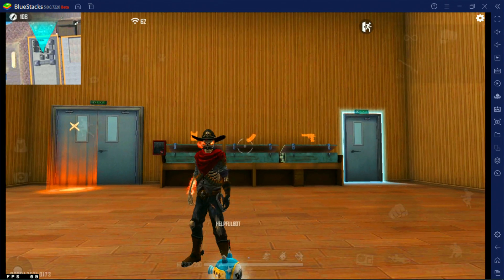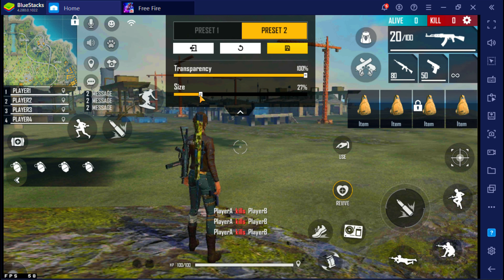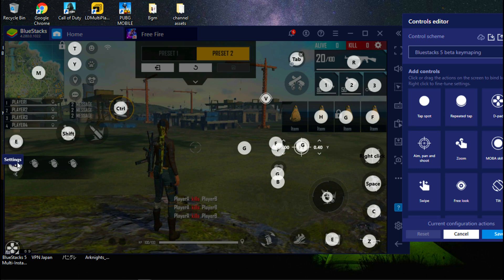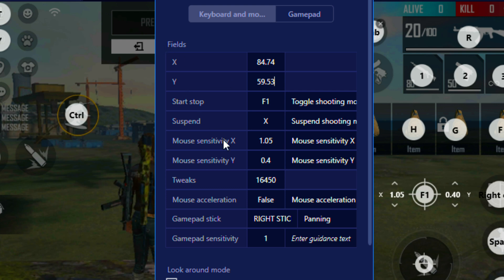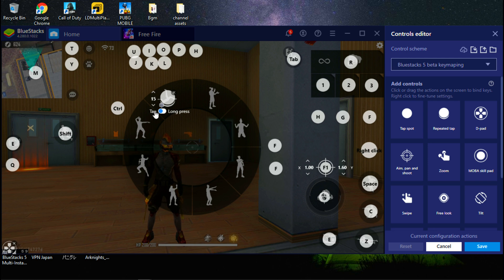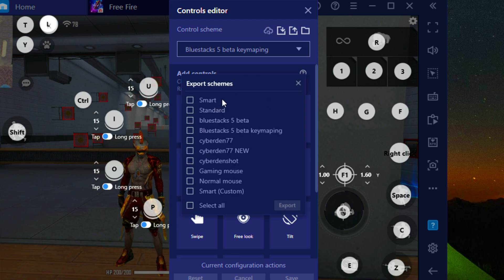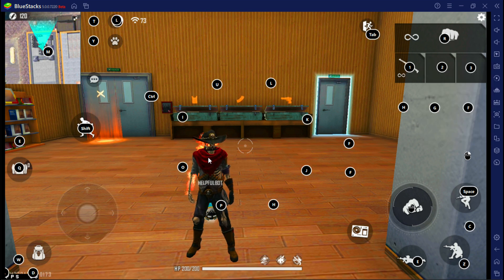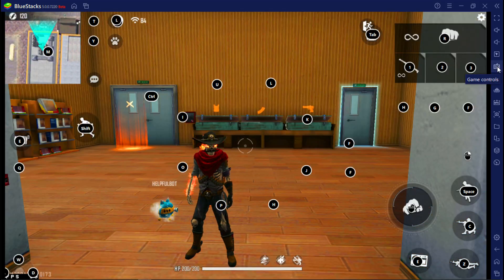Bluestacks 5 beta full key maping/Automovement fix/Headshot settings and fast emotes for free fire.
This video include.
Key mapping.
Auto movement fix.
Headshot settings.
Fast emotes.
Chapters
0:00 Funny introduction
0:38 Channel intro
0:44 Keymapping settings
4:32 Headshot settings and auto movement fix.
5:37 Fast emotes settings
8:12 Adding the key mapping file to bluestacks 5 beta.
10:07 set settings for bluestacks 5 beta
12:18 End.